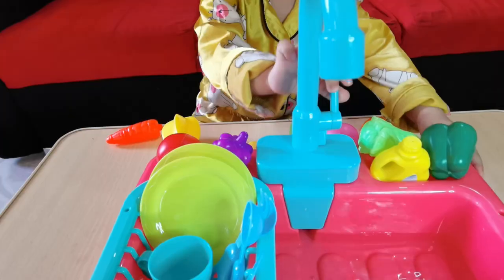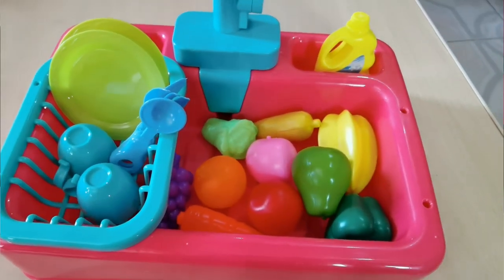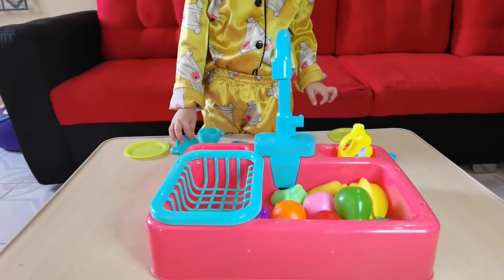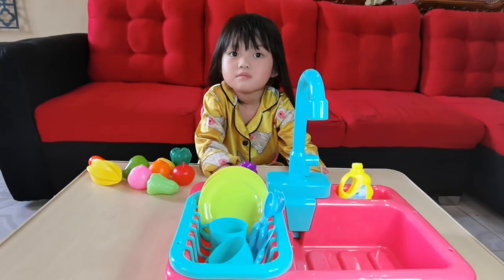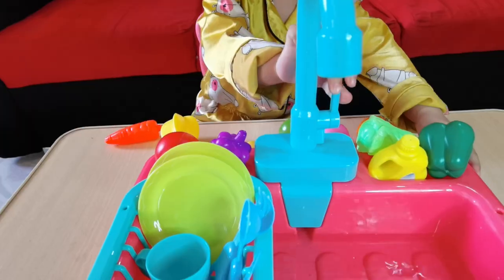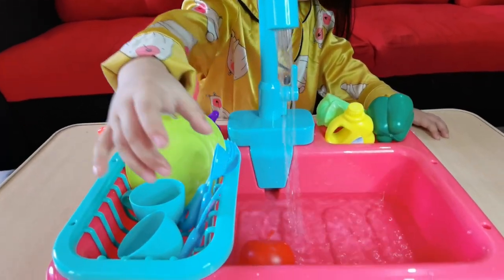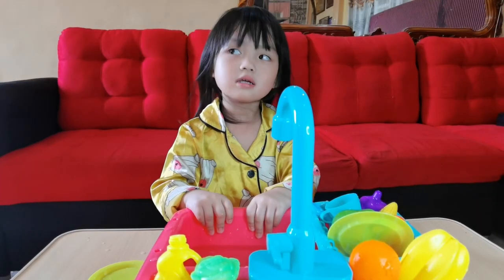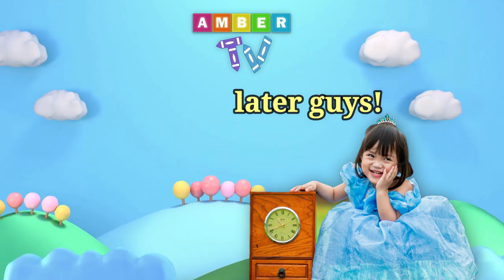Real Kitchen Sink Toy Playset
Hi Kids!
We would love to share this beautiful Kitchen Sink toy that we have purchased from Lazada. This is a very nice toy for pretend play and for teaching kids how to wash the dishes.

This toy is really cool with real water flowing from the sink. Amber really loves it.